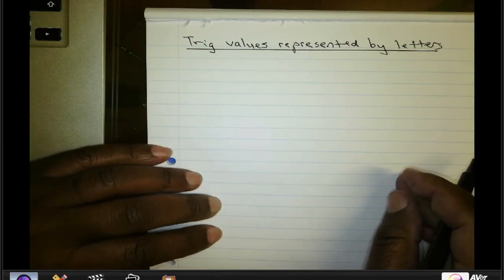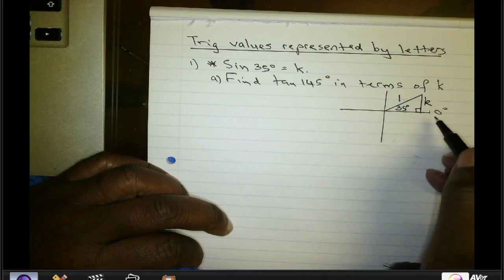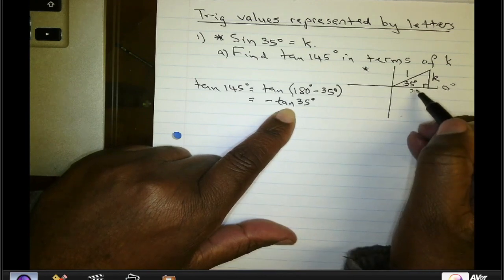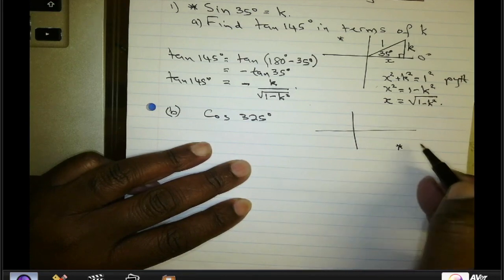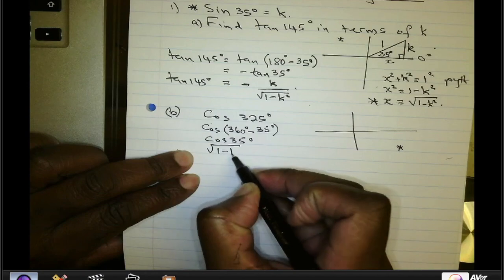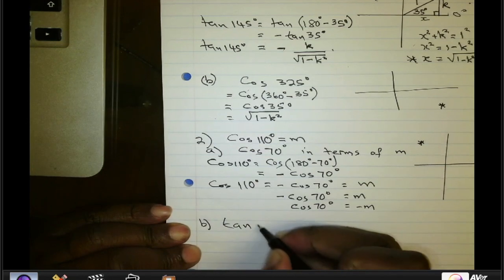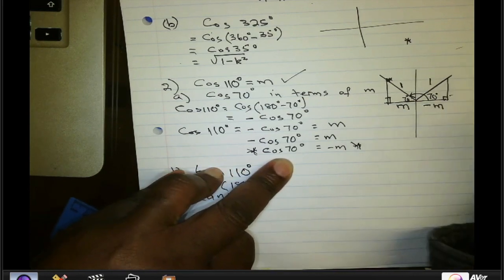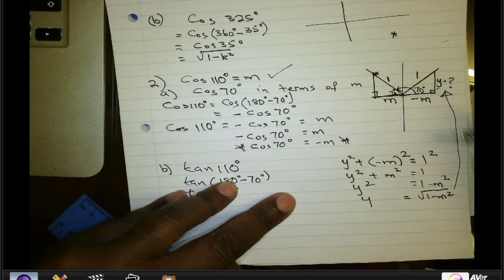Trig ratios in terms of letters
This video is about Trig ratios in terms of letters